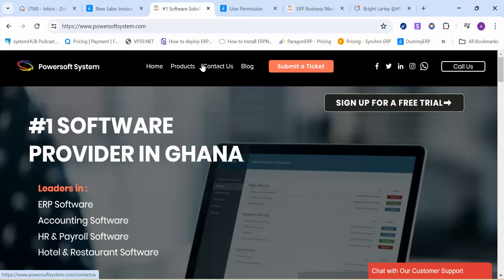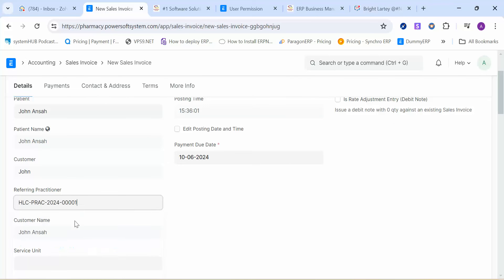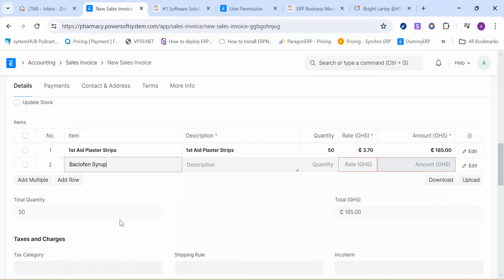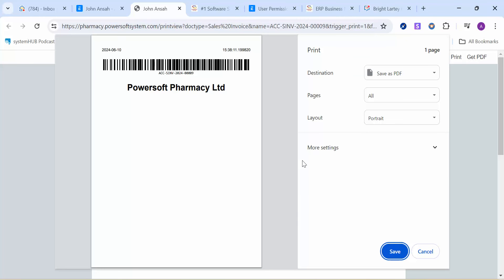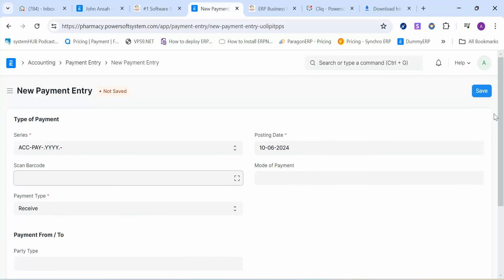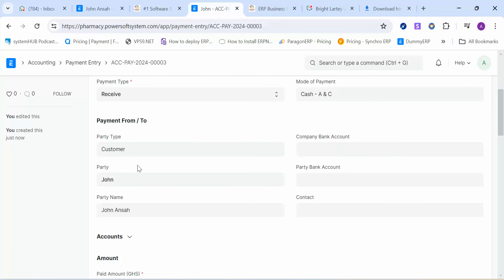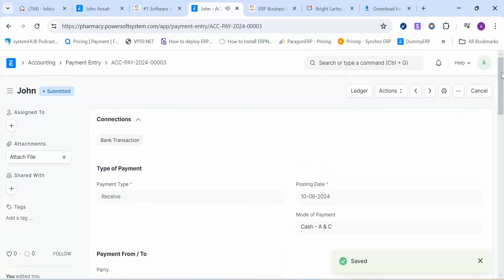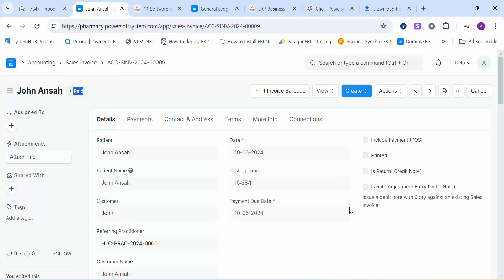Invoice Barcode Label ERPnext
New feature in erpnext "Invoice barcode label"
This will allow businesses to save time. Traditionally cashiers manually have to select in system customer name, specify data fields like data, amount paid, invoice no etc.

The functionality allows user A to raise invoice, and print the invoice label barcode. User B (most cashier) will scan the label print from customer and system will auto populate all the required fields to receive payments.